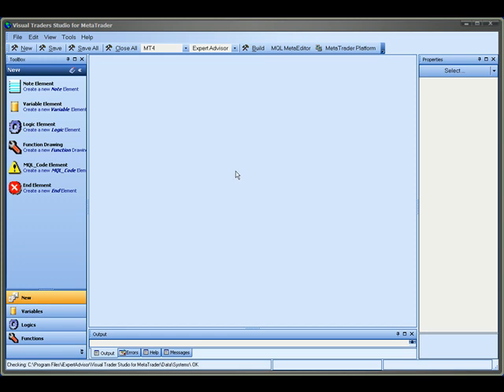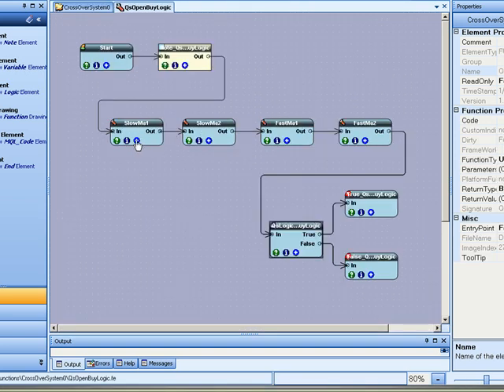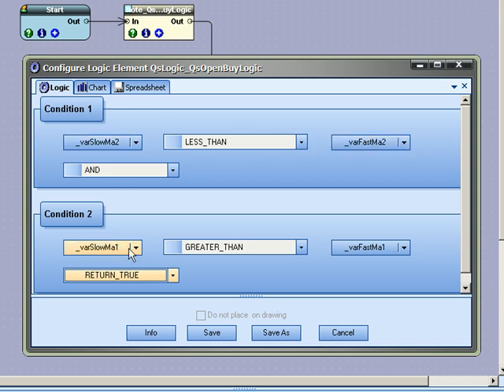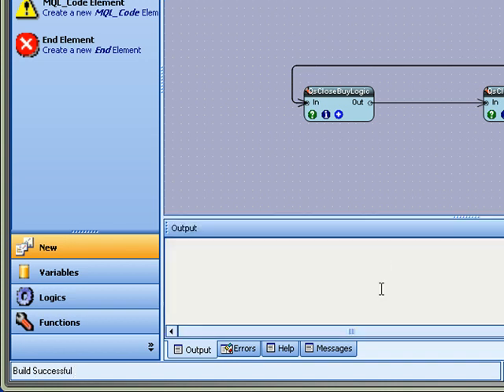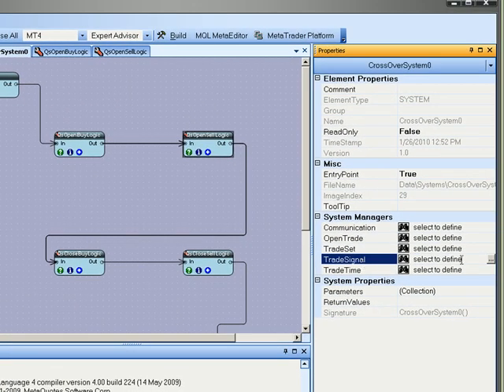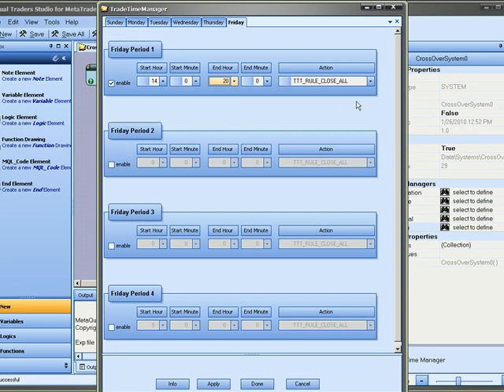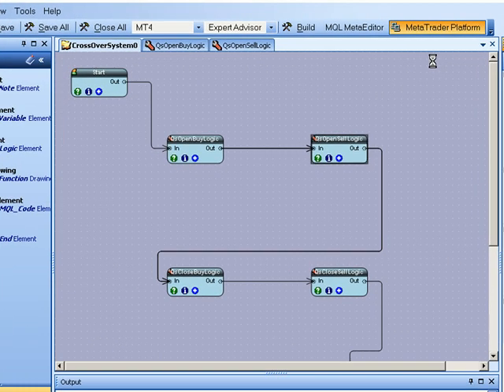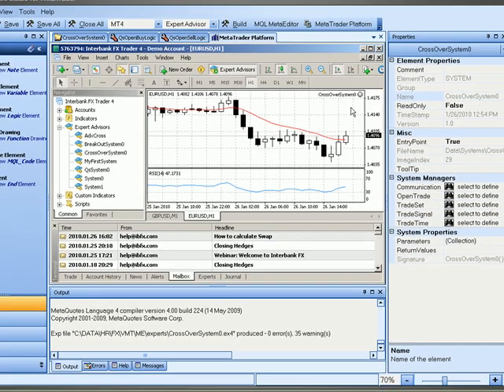Visual Trader Studio for MetaTrader - Using a QuickStart Strategy II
This video shows how to use the Visual Trader Studio to build an Expert Advisor that uses a moving average crossover to open trades.